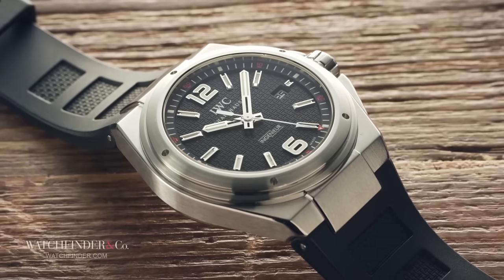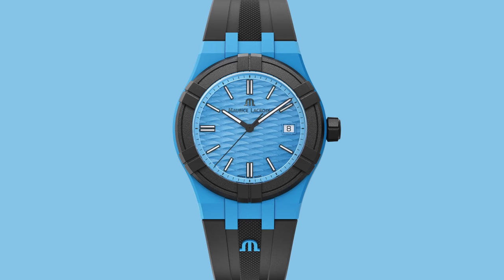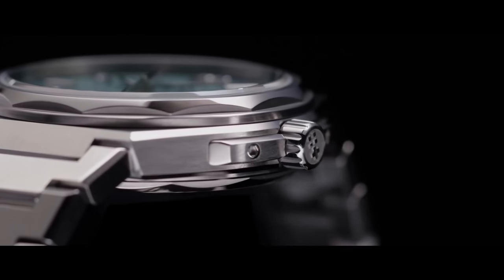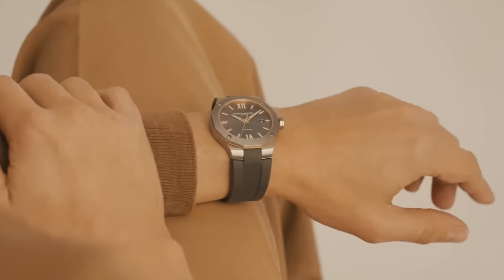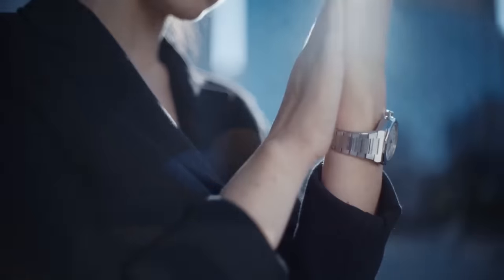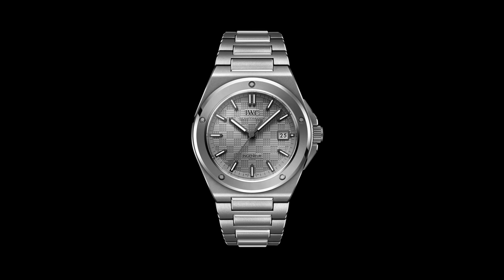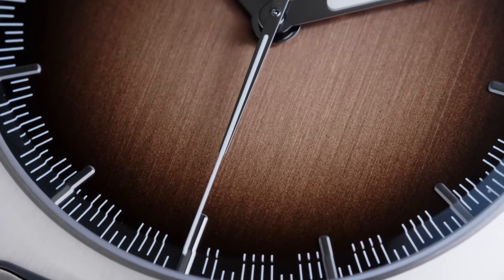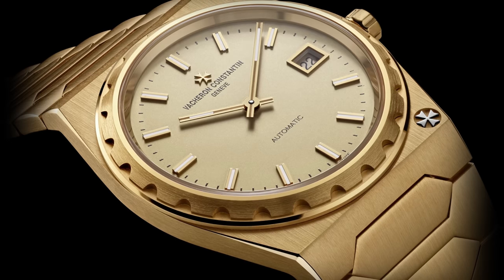Top 25 Luxury Sports Watches From Bargain To Luxury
Top 25 luxury sports watches from bargain to luxury! A watch with an integrated case is so hot right now so we've rounded up 25 of the best and most iconic ones from cheap to very uncheap.